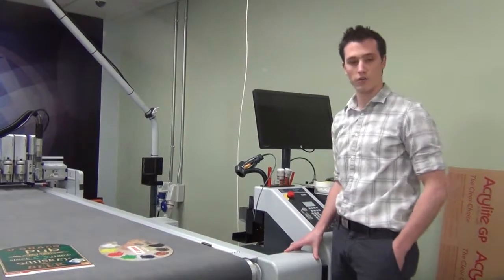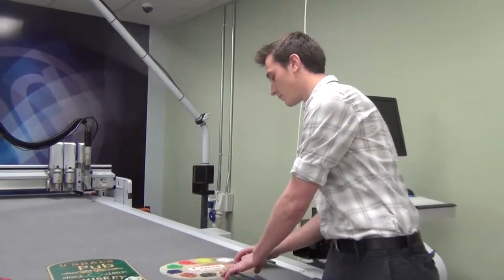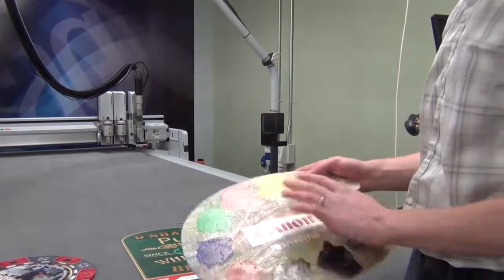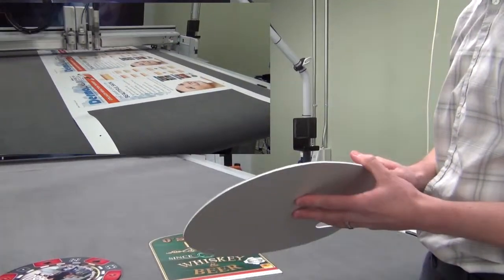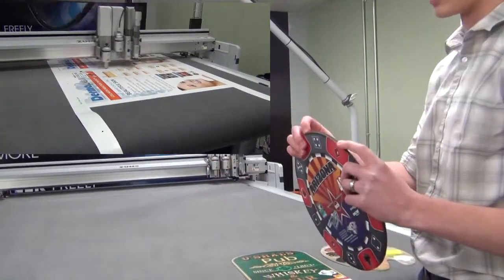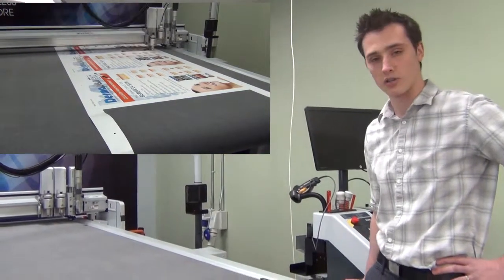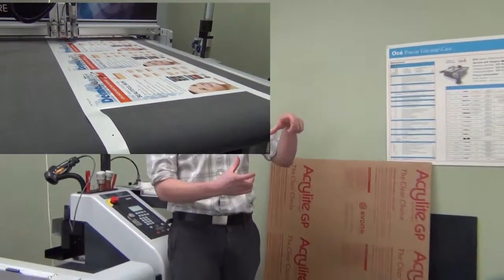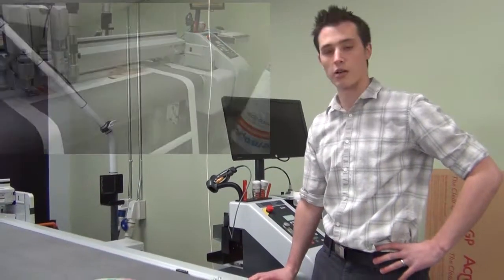Salt Lake City Sign Shop Expands with Flatbed Color and Router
AlphaGraphics has just installed a ZUND custom cutter/router for all kind of custom shaped graphics and signage. Now you can CAD cut rigid substrates with camera guided precision, making lobby, point of purchase, and directional signage more cost effective. Print directly to brushed aluminum, composites or acrylic and CAD cut your sign to the size and shape you need. Even create custom shaped boxes, mailers and more! Add our expert team of designers and installers and if you can think it, we can create and install it.

CAD Cutting
Custom Packaging
No Die needed
Cut Rigid Substrates
Unlimited shapes